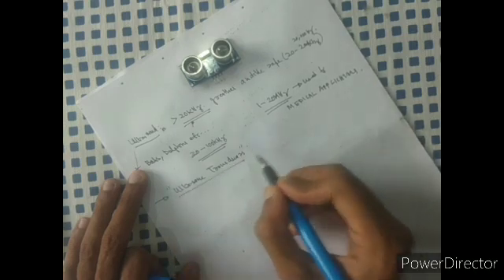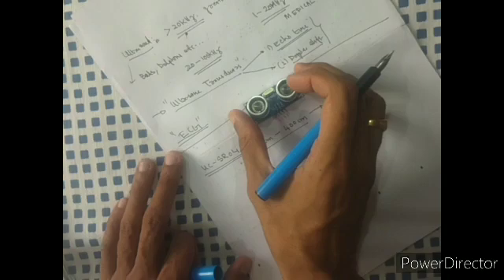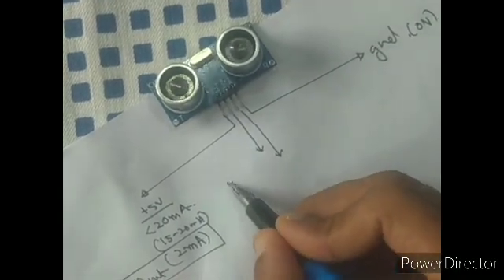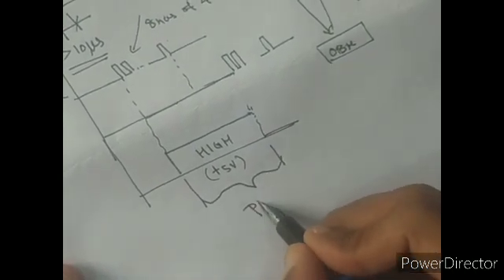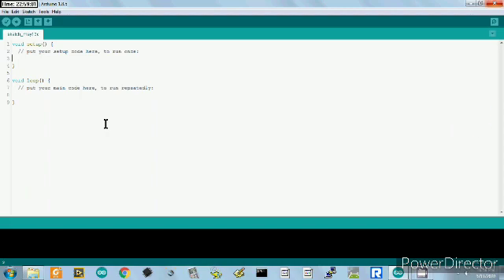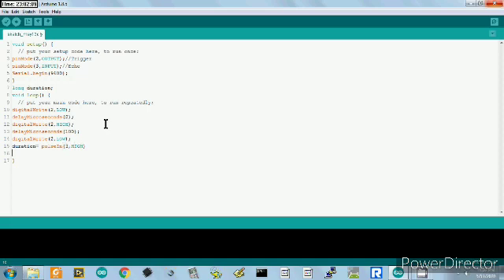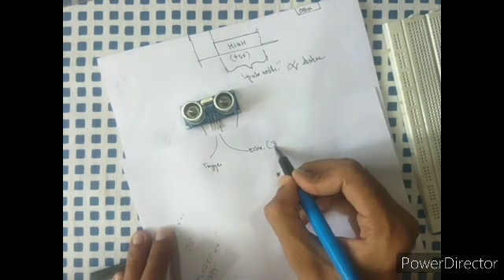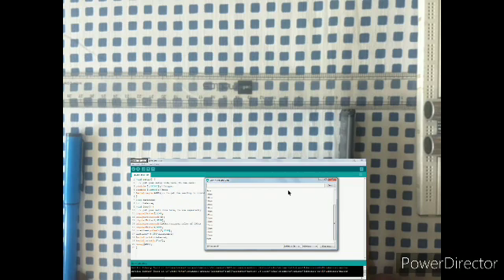Ultrasonic sound sensor- A to Z: From Theory, coding to demo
Ultrasound sensor interfacing with Arduino.
Distance measurement using ultrasound sensor and Arduino.

Thanku